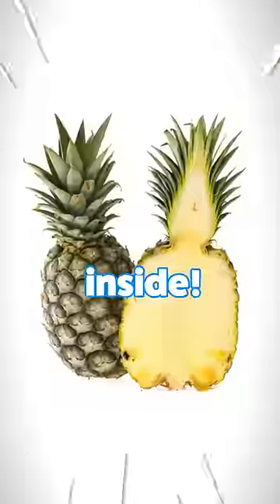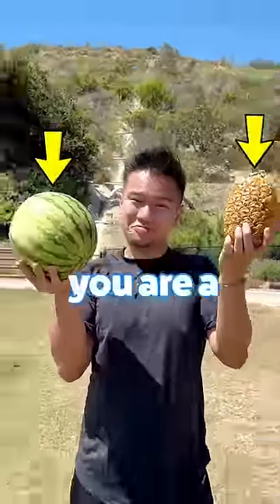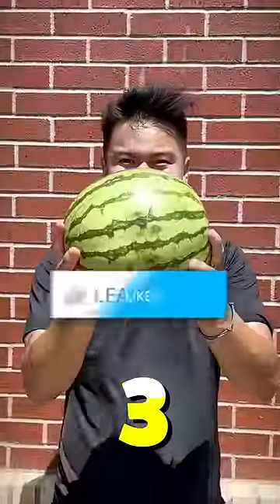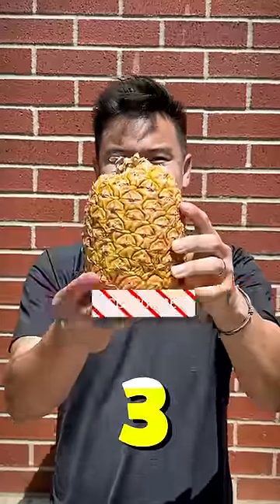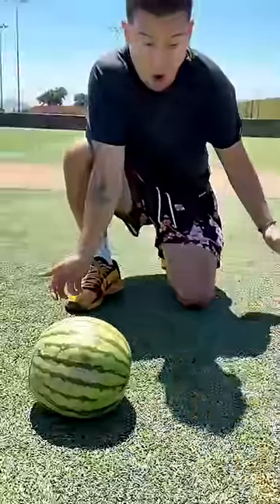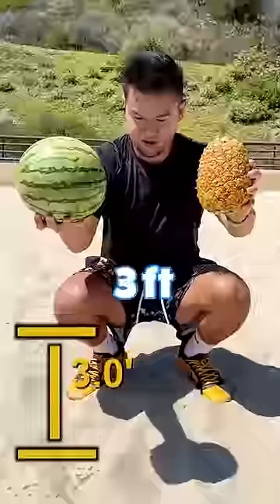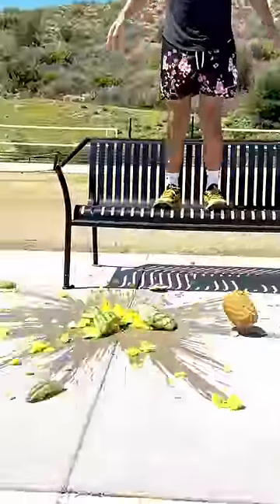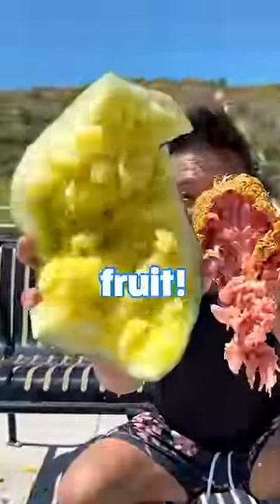Guess Which Fruit is YELLOW Inside?